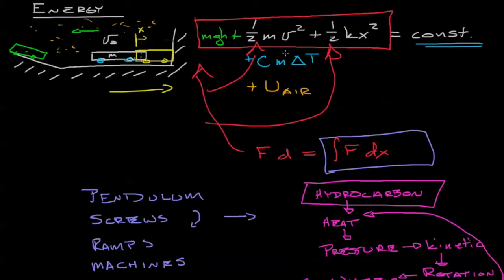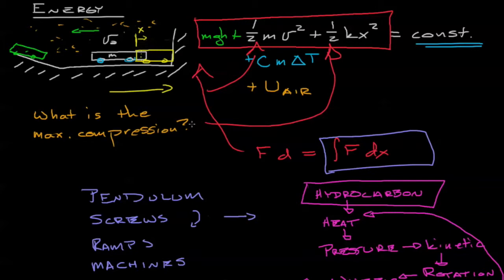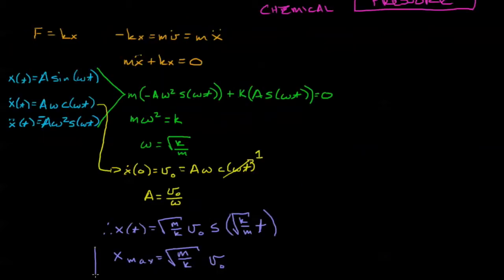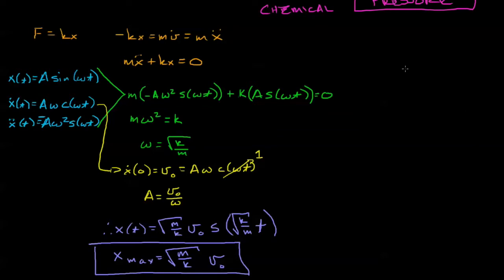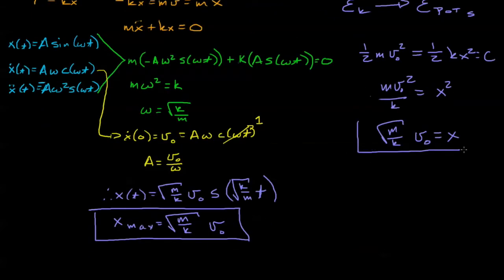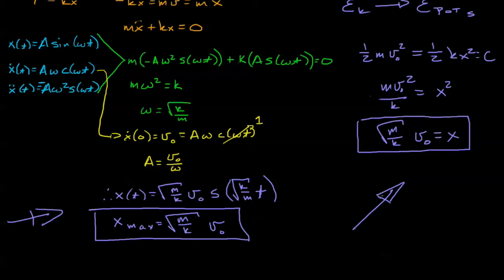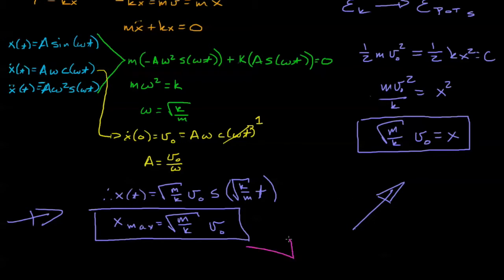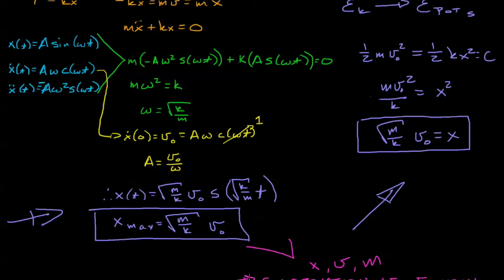Engineering Dynamics 9.2-02 Energy Use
I introduce a problem that reveals the value of energy equations and energy systems.  I talk about energy equations being great for taking a snapshot of a system's state or behavior.